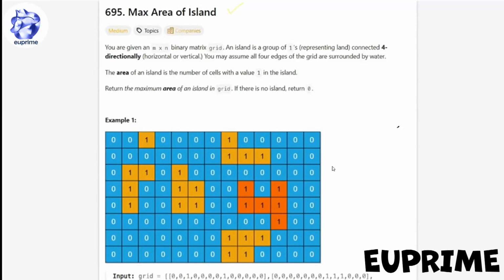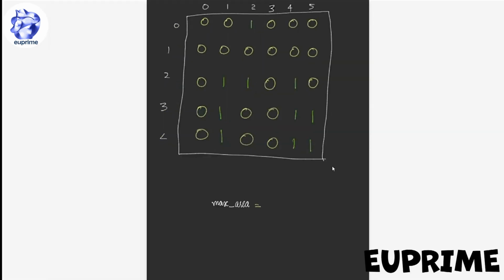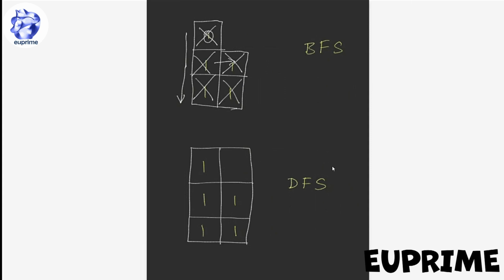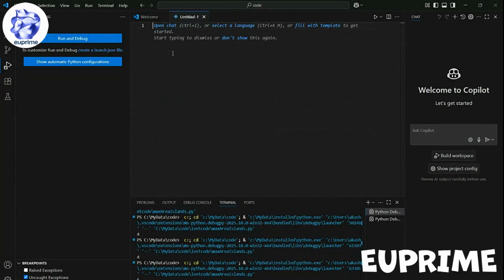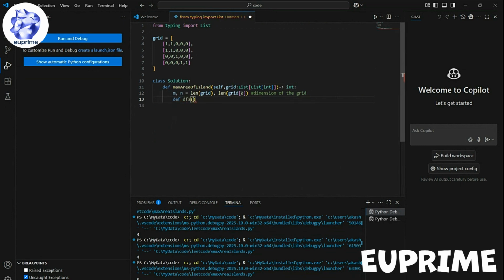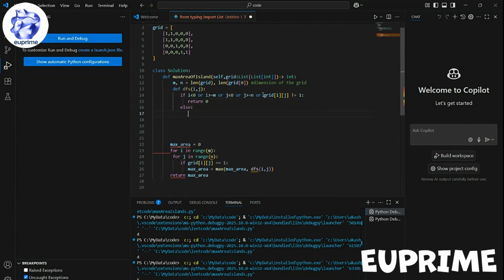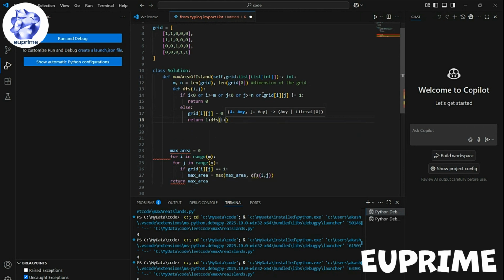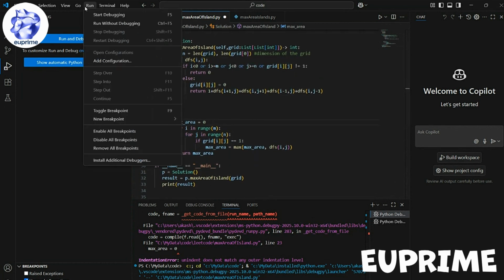Max Area of Island - Leetcode 695 - Python